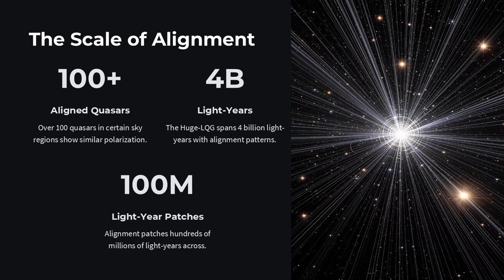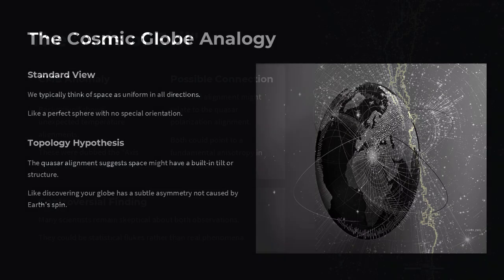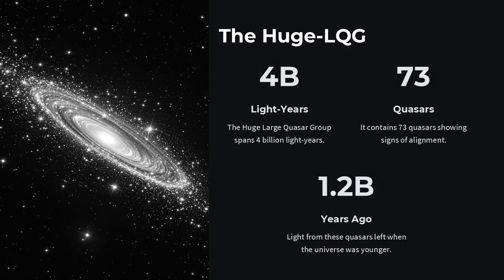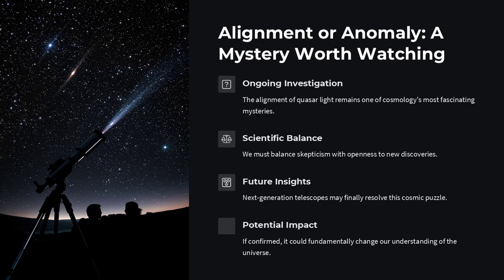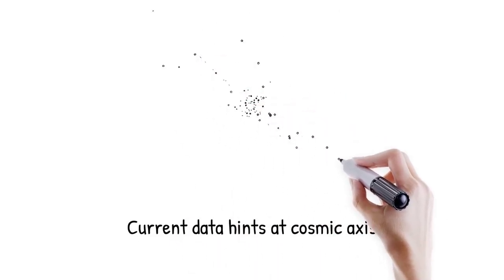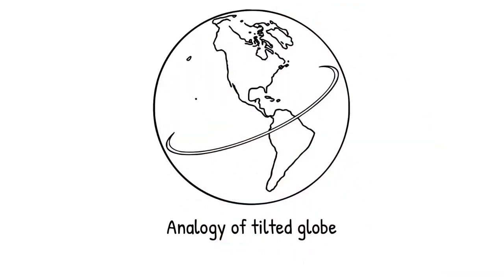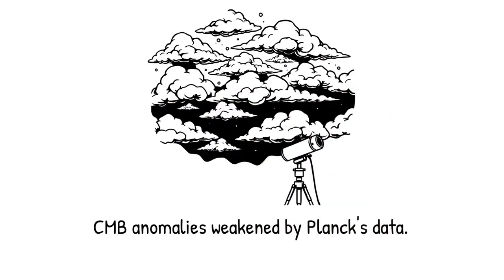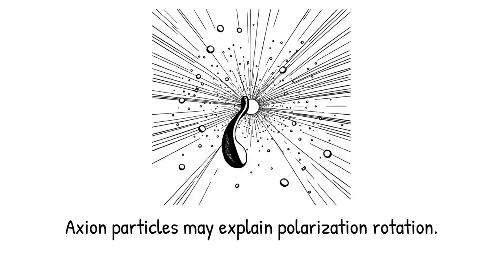The Polarization Anomaly: Why Are Quasars Aligned Across the Universe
Why do quasars — billions of light-years apart — seem to align their light polarization across the sky? Cosmic Alignment: The Quasar Polarization Mystery explores one of the most puzzling anomalies in cosmology: the large-scale alignment of quasar polarization vectors. This cosmic coherence defies the assumption of isotropy in the universe, hinting at unknown fields, hidden topologies, or new physics beyond the standard model. As scientists race to confirm or debunk the effect, this video dives into what polarization tells us about cosmic structure, magnetic fields, and possibly even the shape of space itself.

Core Principles of the Quasar Alignment Puzzle
🔹 Quasar Light – As light from quasars travels through cosmic environments, it becomes polarized.
🔹 Unexpected Coherence – Polarization vectors from distant quasars appear aligned over billions of light-years.
🔹 Isotropy Challenge – This contradicts the cosmological principle that the universe has no preferred directions.

Key Concepts Behind the Mystery
1️⃣ What Are Quasars?
🔸 Ultra-luminous cores of young galaxies, powered by supermassive black holes.
🔸 Emit polarized light shaped by spin, jets, and surrounding environments.

2️⃣ Polarization as a Cosmic Probe
🔹 The direction of light’s electric field carries information about magnetic fields and intergalactic media.
🔹 Quasars act like distant lighthouses, their beams influenced by what they traverse.

3️⃣ The Anomaly of Alignment
🌍 Surveys reveal that hundreds of quasars exhibit parallel polarization vectors in patches.
🌱 These patterns span billions of light-years, far beyond expected correlation scales.

4️⃣ Possible Explanations
🧠 Cosmic filaments may align quasar spins during formation.
🔁 Light could be rotated by axion-like particles or exotic fields over cosmic distances.

5️⃣ Implications for Cosmology
📊 If real, these alignments suggest a cosmic anisotropy or even new physics.
⚙️ Challenges standard inflationary models and may require revisiting the structure of space itself.

🔍 What polarization tells us about quasars and the cosmos
⚙️ How quasar alignments challenge cosmological principles
📊 What role cosmic filaments or axion fields might play
🧪 How observational biases and data limits complicate interpretations
🌱 Why resolving this could reshape our understanding of the universe

Context Timestamps
00:00 — Discovery of strange quasar light alignments
01:01 — Why polarization in light matters
03:30 — Possible cosmic-scale coherence
05:15 — Exotic physics explanations: axions, cosmic topology
07:30 — Data challenges, survey biases, and controversies
09:15 — What this means for cosmology’s future

What if the universe had a preferred direction baked into its very structure?
Cosmic Alignment: The Quasar Polarization Mystery confronts one of the boldest challenges to our understanding of the cosmos—and asks whether randomness really rules the universe.

✨ Don’t Just Observe — Question
Follow the beams. Test the symmetry. Seek the hidden axis.